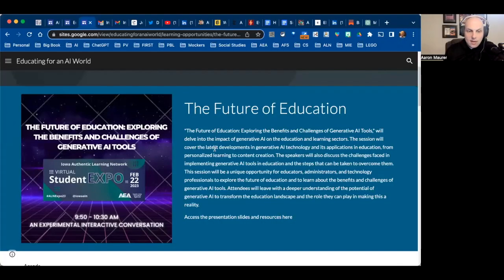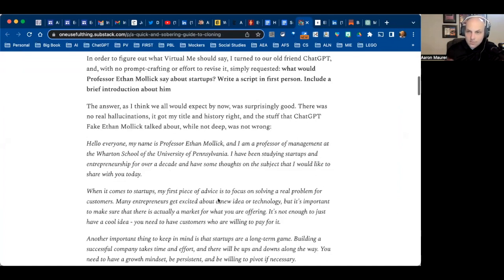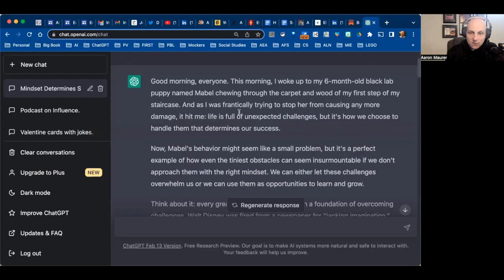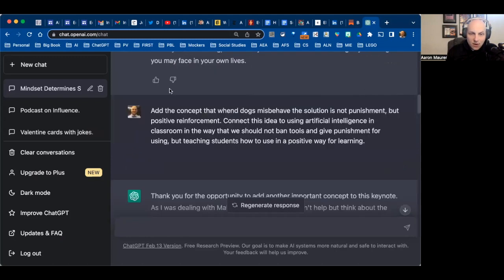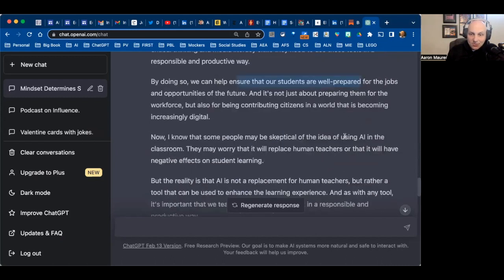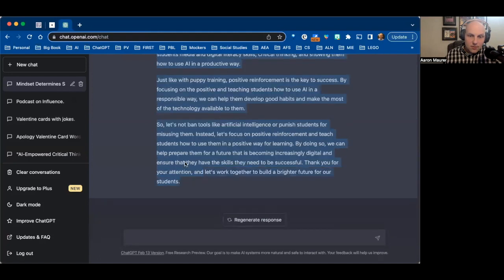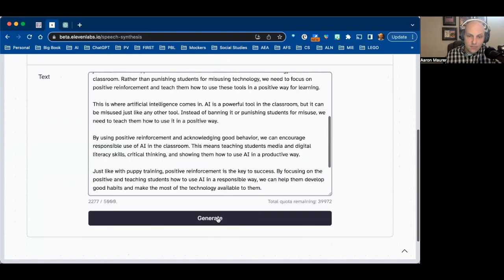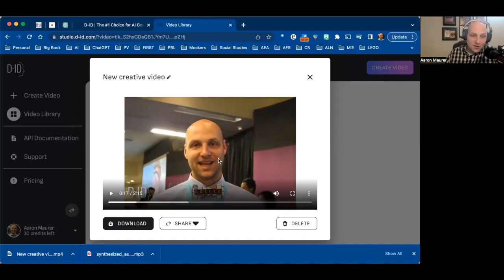Walk Through Guide of Creating a Fake Video of Self Using AI Tools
Hey there, friends!! I am here on a snow day where I had time to nerd out and I am so excited to share with you my recent experiment with creating a fake video of myself using artificial intelligence tools.

Artificial intelligence has been making waves quite a bit lately with ChatGPT, and I was curious to fully explore its potential in the realm of video creation. With the help of AI tools like ElevenLabs, D-ID, and ChatGPT, I set out to create a video of myself that looked convincingly real, even though it was entirely fake.

The process was a challenging one, but was a powerful learning experience. It was incredibly rewarding and really has be scratching my head with all the questions in my head. I started by training a clone of my voice of myself. The goal was to create a clone of my voice that would evolve to a video that looked like me.

Once I had the cloned audio of myself, I set to work creating the text. This involved using ChatGPT and a series of prompts in conversation(not a realy conversation) to use as the basis for the fake video narration, and then using the D-ID to bring it to life based on one image of myself. The process was fascinating, requiring a lot pausing to reflect on what this means not only for education, but for society.

The fake video of myself was startlingly realistic, even to my own eyes considering I paid zero money to put this together in a matter of a few hours. The AI had done an incredible job of capturing my features and movements, so much so that I found myself wondering whether it was really me on the screen(that might be a bit overboard as it was probably more excitement and mind blowing feeling of it working). Of course, there were some telltale signs that it was fake - the lighting wasn't quite right, and some of the movements were a bit off - but overall, it was an impressive feat of artificial intelligence.

The potential applications for this technology are vast and varied. From Hollywood special effects now in our back pockets to political propaganda, the ability to create convincing fake videos has far-reaching implications. As with any technology, there are ethical and social implications to consider, but for now, I'm content to marvel at the technological wizardry that went into creating this fake video of myself. I also have some deep concerns.

In conclusion, my experiment with creating a fake video of myself using artificial intelligence tools was a fascinating and rewarding experience. It's amazing to see how far AI has come in recent years, and I'm excited to see where it will go in the future. If you're interested in experimenting with AI yourself, I highly recommend giving it a try - who knows what kind of amazing things you might create!

To see the fake video of myself, resoures, and a walk through video head to my session page on my new AI for Education website I have been working on and will continue to work on.